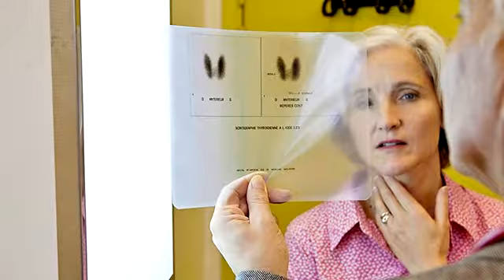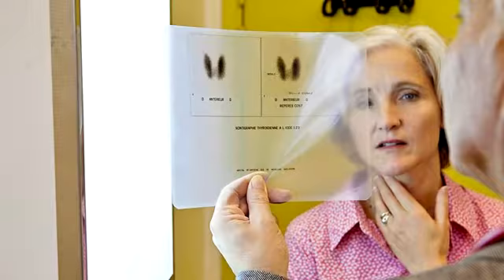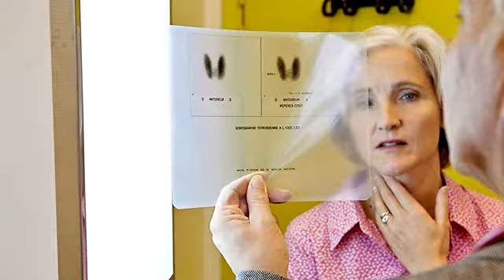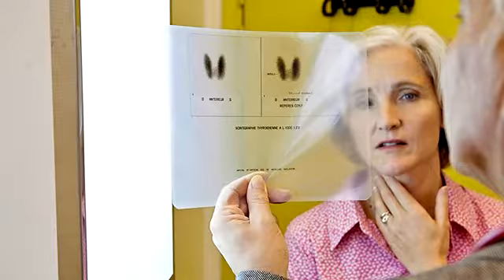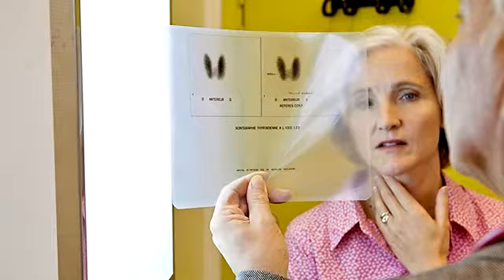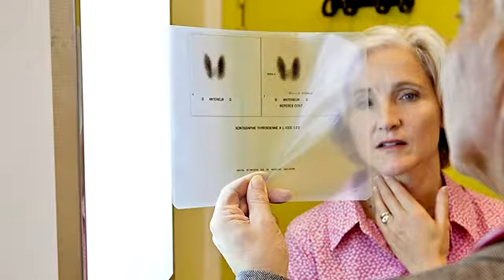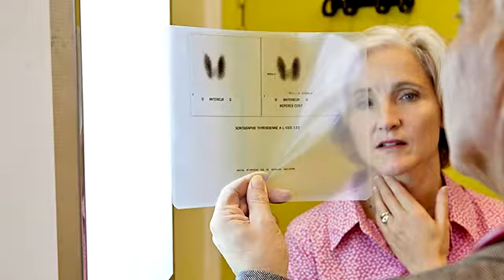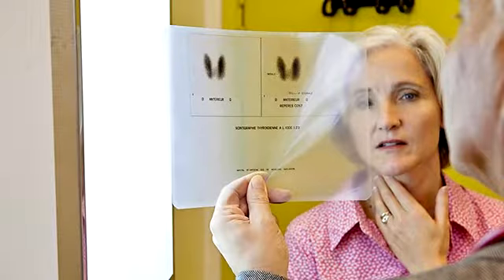How Too Much Thyroid Hormone Affects Your Heart.